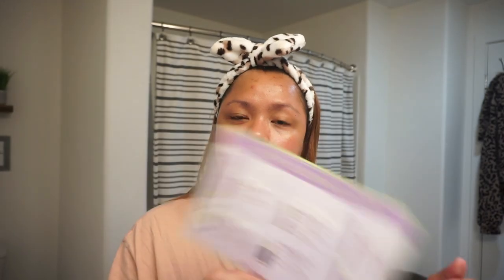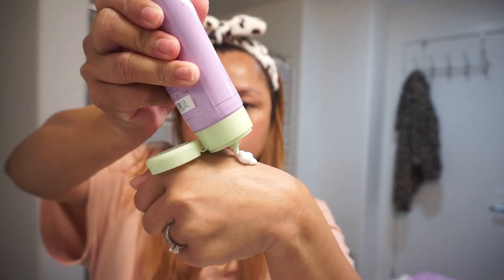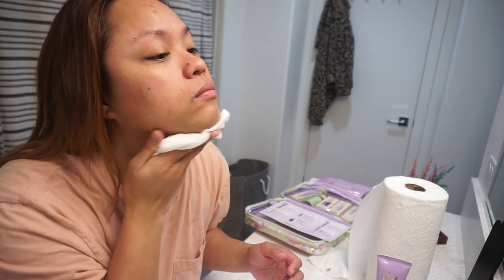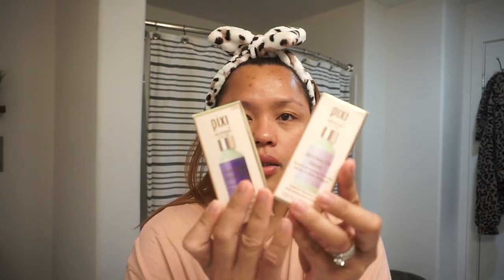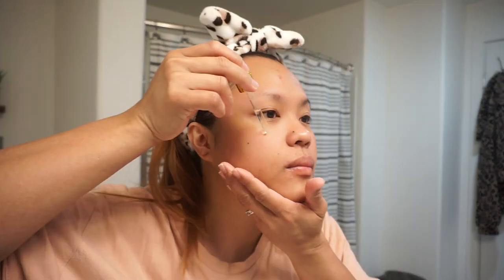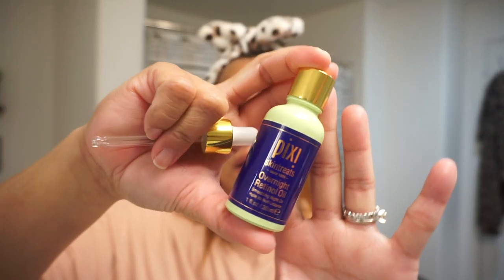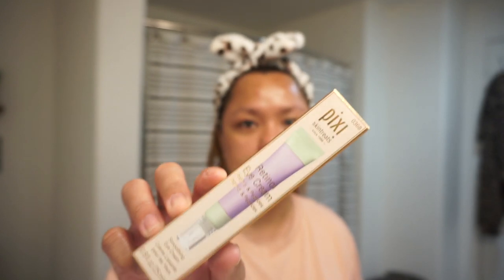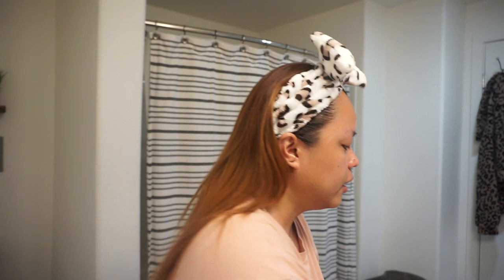Pixi Beauty Retinol Collection PR Haul and First Impression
I thought we'd hit two birds with one stone today. Let me share with you my most recent PR from PixiBeauty and I also tested it out for you. Hope this helps you decide which ones you wanna give a shot. I'm also publishing a 30 day update on my blog and I'll link it here as soon as it's published.

If you're in the Philippines, check Beautymnl or SM stores if they already have it.

Maraming salamat po for watching this video!
Don’t forget to give this vid a thumbs up if you like it.

Thank you dolls! xoxo